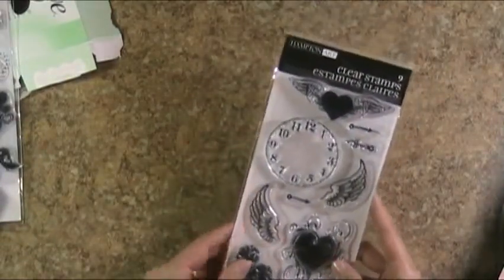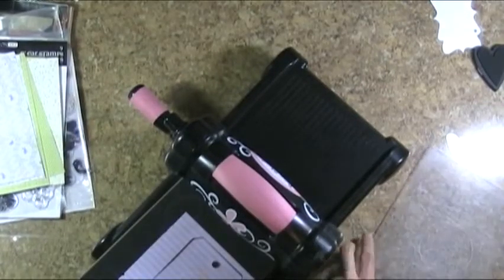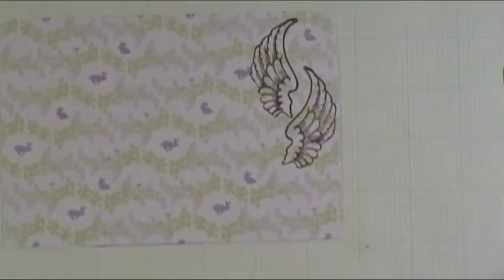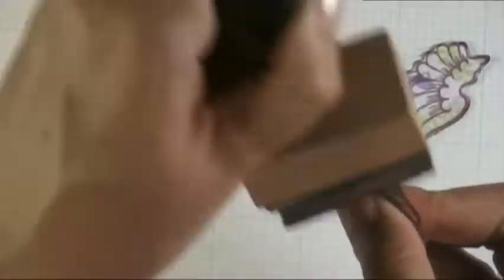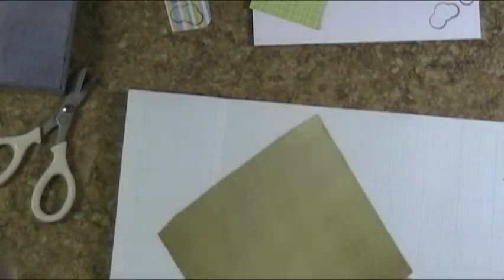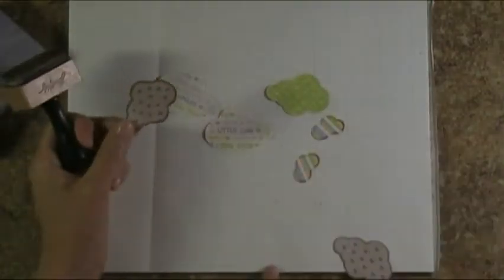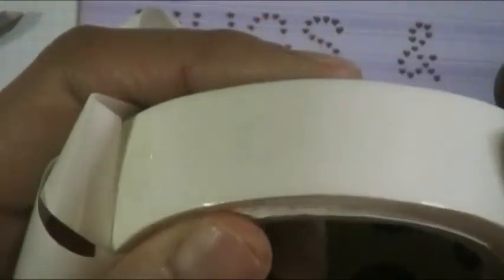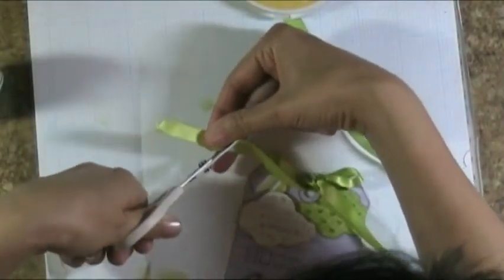"Tags for Twins" from Start to Finish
Check the Hampton Art blog on August 8th, 2012 to see a stepped out tutorial on the little girl's tag.

Visit me on my personal blog as I regularly update with crafty goodies!

for advice, inspiration, critiques.  A great resource for crafty folks!